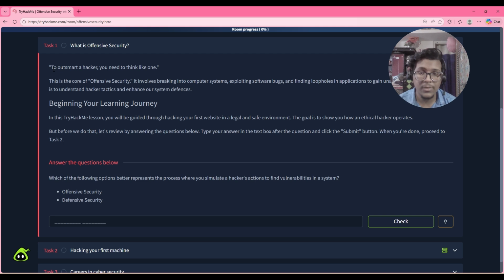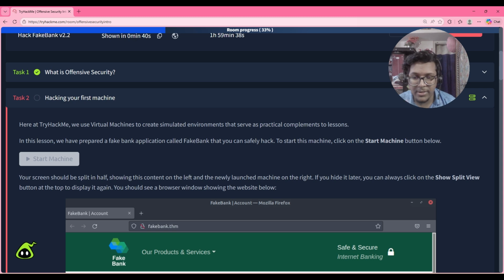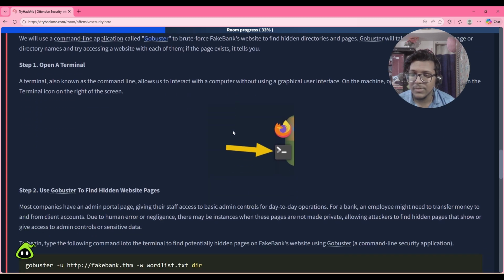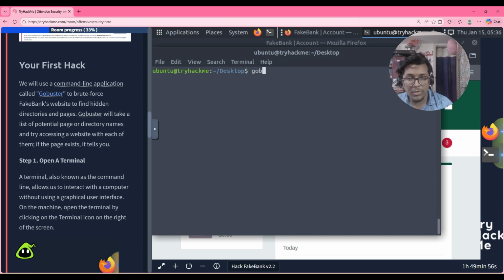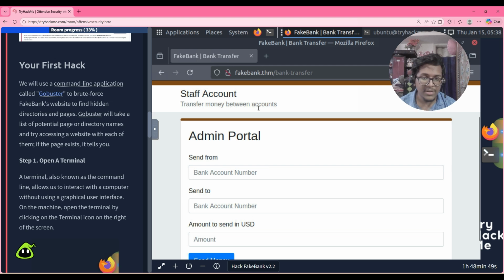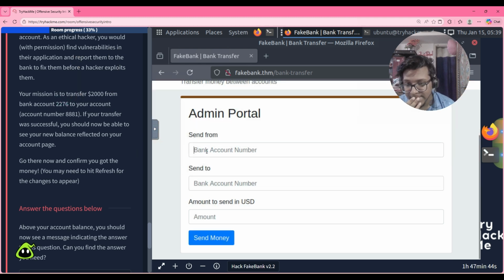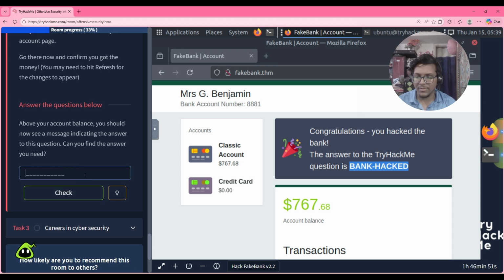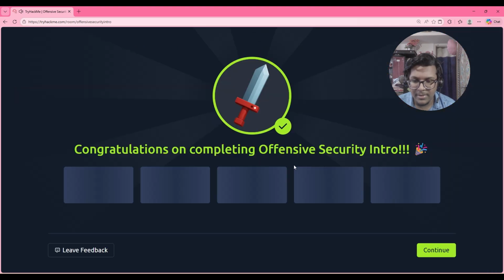TryHackMe Walkthrough | Pre-Security Path & Offensive Security Intro | FakeBank.thm + Gobuster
In this video, I walk you through the Pre-Security Path and Intro to Cybersecurity – Offensive Security module from TryHackMe with both oral explanation and hands-on practical demonstration.

Topics covered in this walkthrough:
• How to hack FakeBank.thm
• Understanding basic web exploitation
• Using Gobuster for directory and file enumeration
• Identifying and exploiting Security Misconfigurations
• Beginner-friendly hacking mindset and methodology

This video is perfect for anyone starting their journey in Cybersecurity, Ethical Hacking, or Penetration Testing.

If you’re learning TryHackMe seriously, this series will help you build strong fundamentals.

Don’t forget to:
✔ Share with your hacking friends

Let’s grow together in cybersecurity 🚀💻